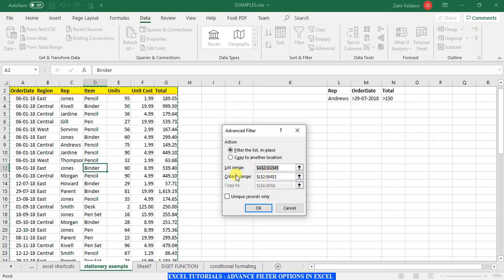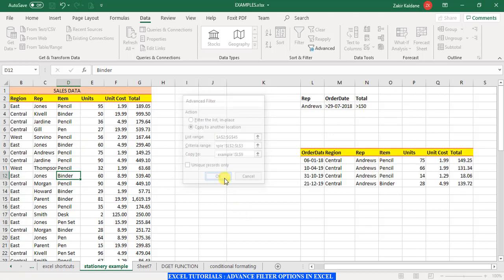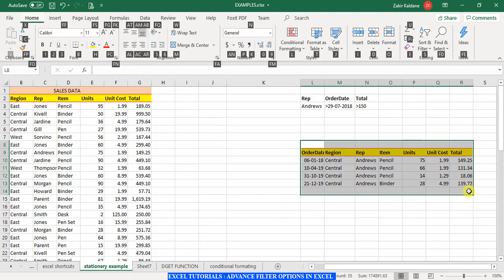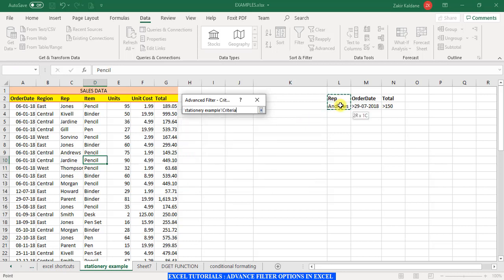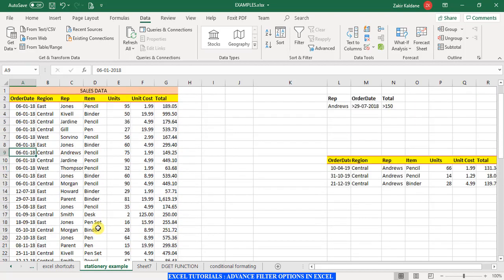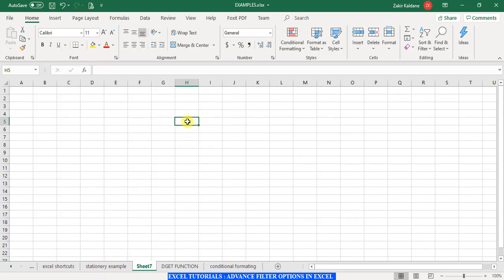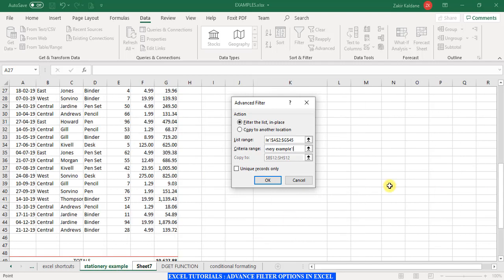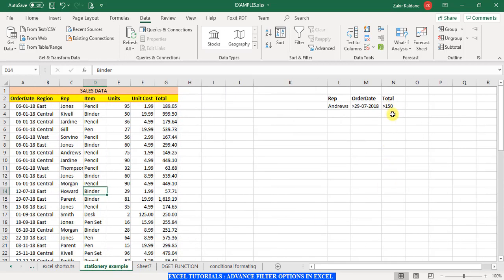HOW TO USE ADVANCED FILTER OPTIONS IN EXCEL (Get ahead of the Competition)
In this video we will see how to use the advanced filter option in Excel. It is one of the most important options in Excel and I know hardly anyone uses it.
Excel Advanced Filter option  is the advanced version of the regular filter. You can use this when you need to use more complex criteria to filter your data set. It can work on multiple criteria and also useful in extracting unique records from a dataset